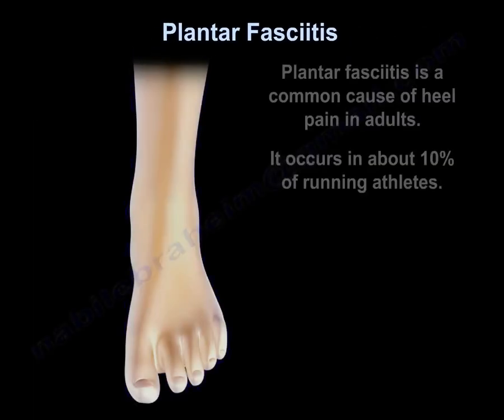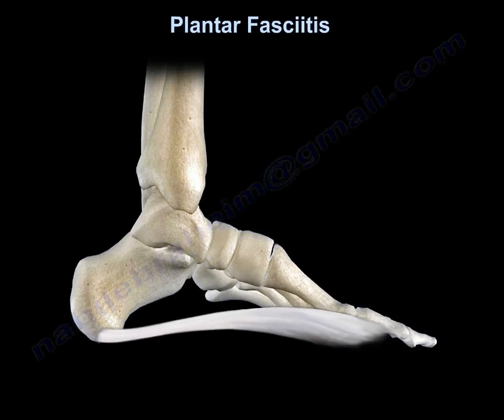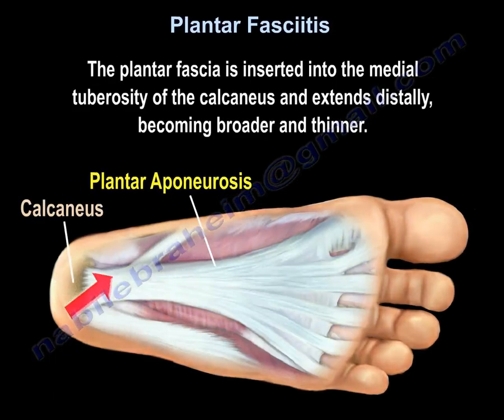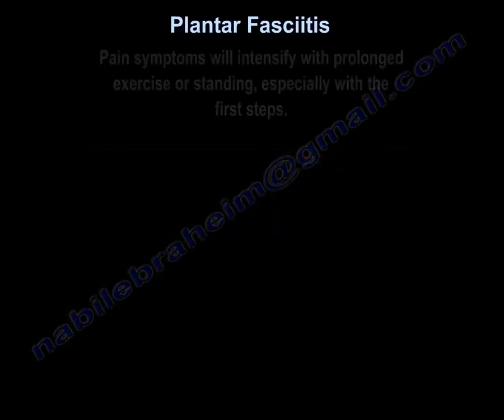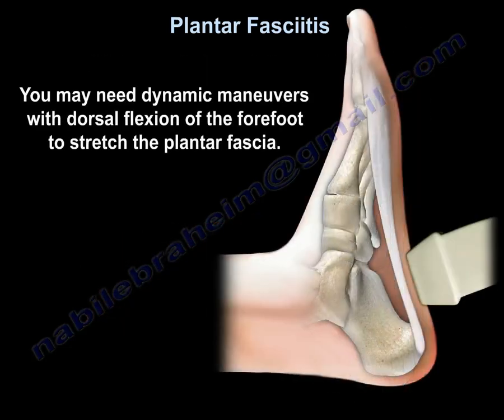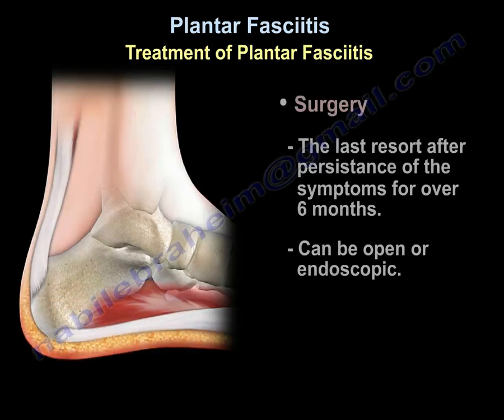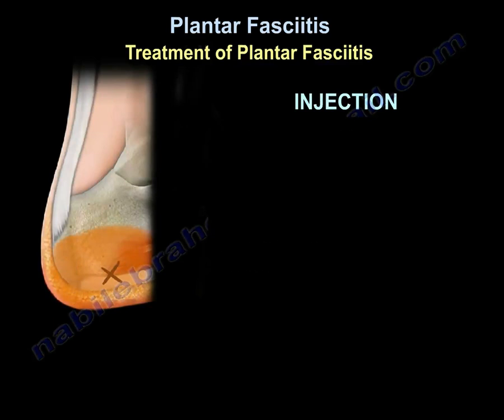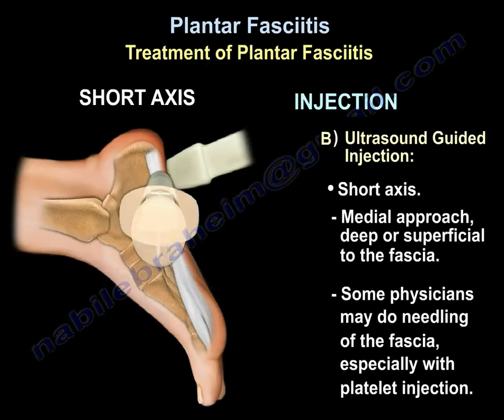Plantar Fasciitis - Everything You Need To Know - Dr. Nabil Ebraheim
Dr. Ebraheim’s educational animated video describes plantar fasciitis of the foot.